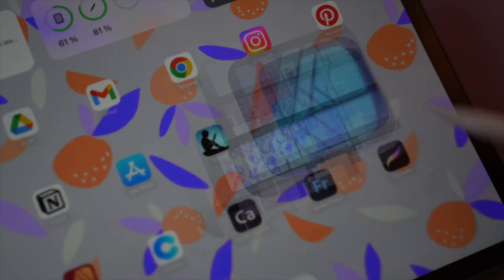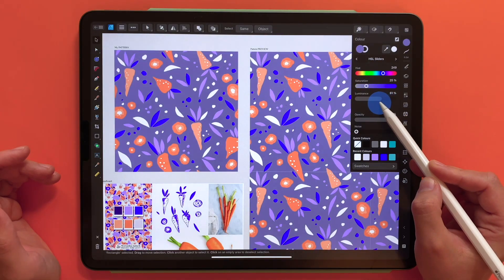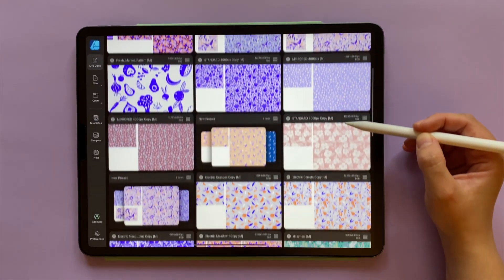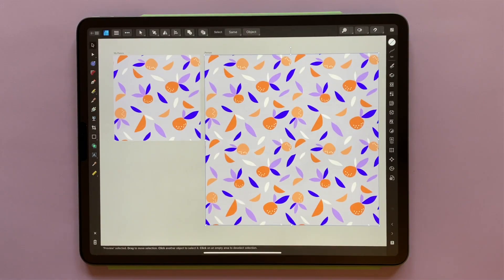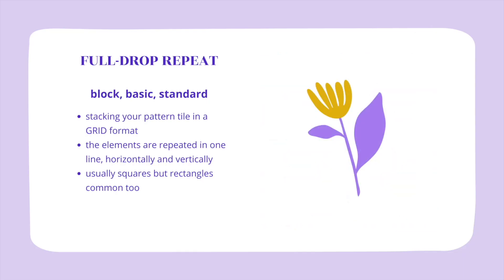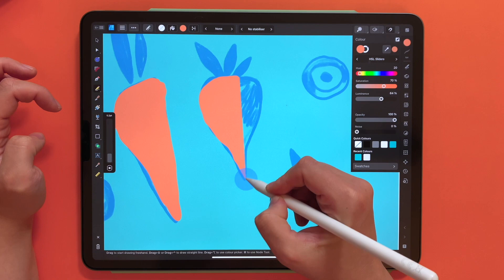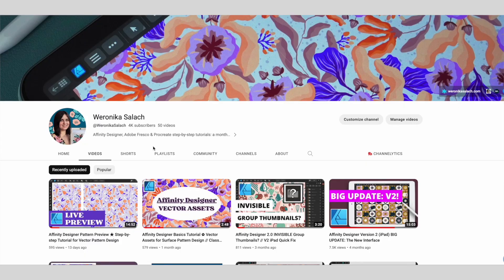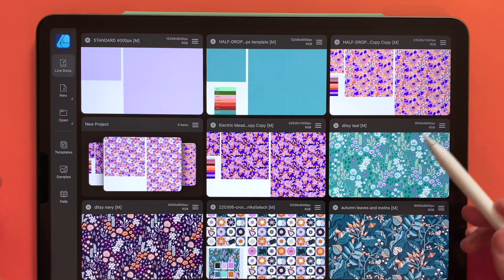Vector Patterns in Affinity Designer: Online Course Trailer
🎵 MUSIC
YouTube Library:
Silver Waves - Track Tribe